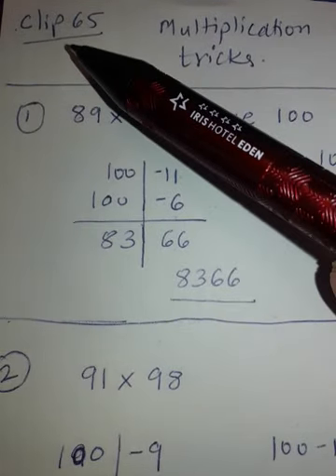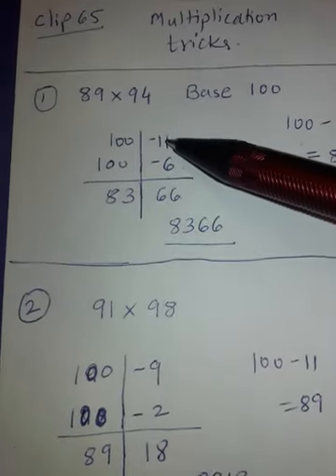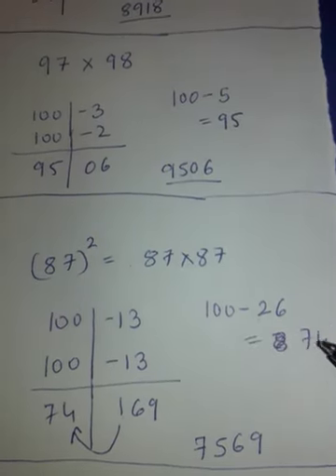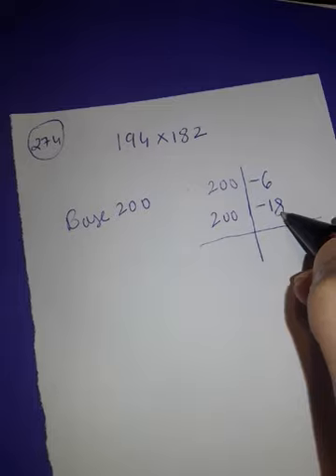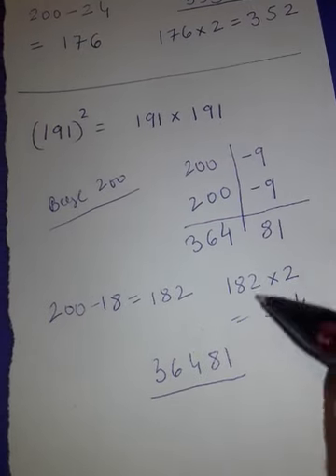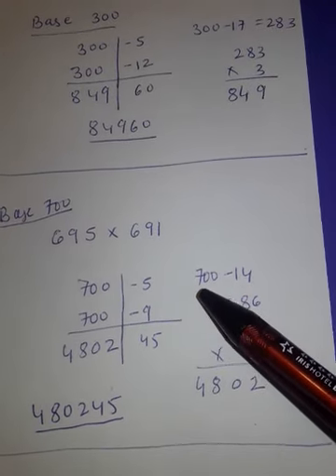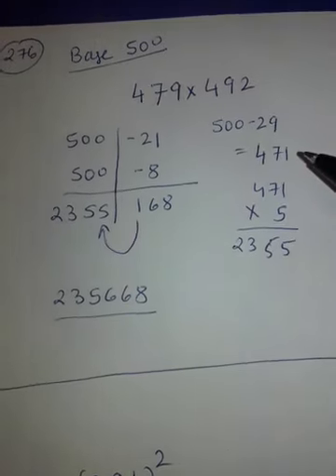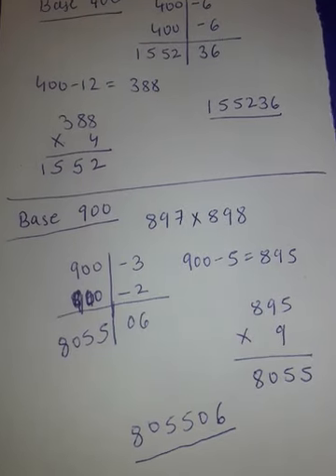Clip 65 * Trick for multiplying three digit nos and taking squares of three digit nos.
In this video, we will learn the simple method of taking product of big three digit nos and squaring them. Best for clearing fundas, basic maths concepts along with advance level problems.In this channel, we are going to cover quant I.e maths section for various competative exams such as staff selection, banking, SAT, GRE, some posts in UPSC, MPSC and also management entrance exams such as Cmat, G-mat. Also useful for secondary school students. Topics will cover all basic concepts first with easy to difficult problems. Topics such as divisibility tests, factorisation, decimals, fractions, hcf lcm, pecentage, profit and loss, ration proportion, time and speed,time and work and many more will be covered with good quality content.